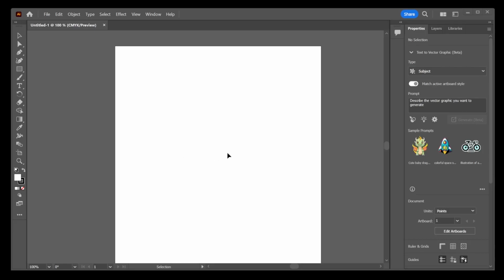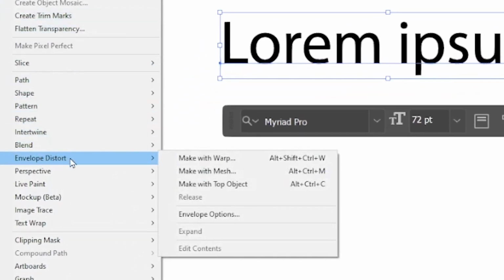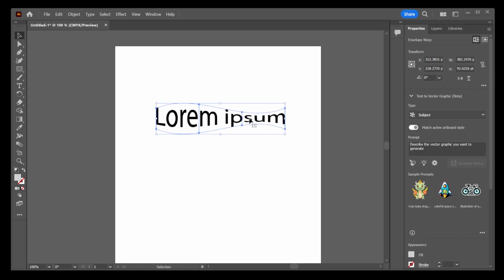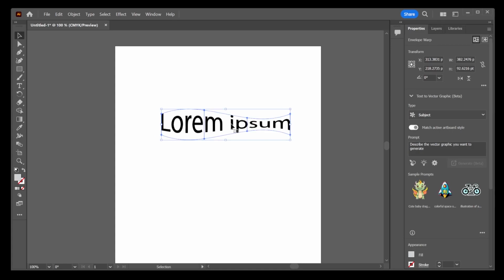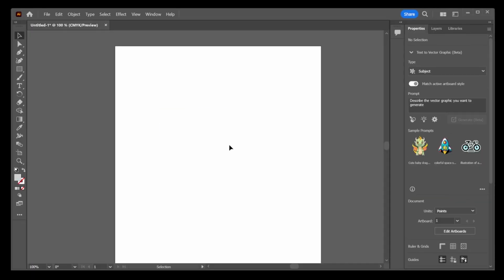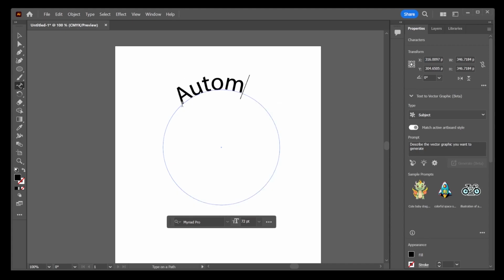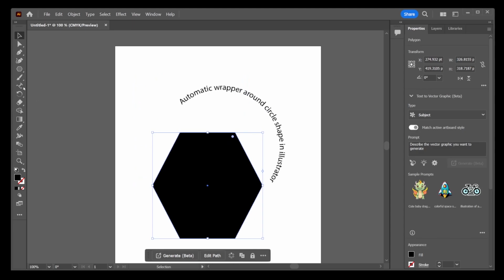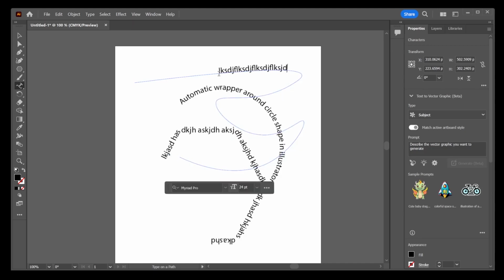How To Write Text Around Circle In Adobe Illustrator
In this tutorial:
Illustrator Type Around Circle
How to use Type on a Path Tool

illustratortutorial Hey friends, in this brief illustrator tutorial I'll show you how to type text on the surface of a circle or across a custom path. It's all pretty simple. Oh and I'll also show you how you can learn how to use illustrator by giving you a link to this tool.

Timestamps:
00:00 How to type text around a round circle in Illustrator
00:22 First, type the text in your artboard area
00:38 Go to Object, and select Envelope Distort tool, then select Make with Warp
00:53 How to change the curve options of the warped text
01:07 How to change style of warped text
01:45 How to learn Illustrator quickly with chatGpt at Ghost Together dot Com (for free)
02:56 How to use Type on a Path Tool: Another way of typing around custom shape path in Illustrator
03:17 Typing text on surface of a circle with type on a path tool
04:15 How to type text around polygon shape in illustrator
04:50 How to type around a custom path shape that was created using pen curve tool

Simply ask any illustrator question. I use it myself to create these tutorials and thought I'd let you know.